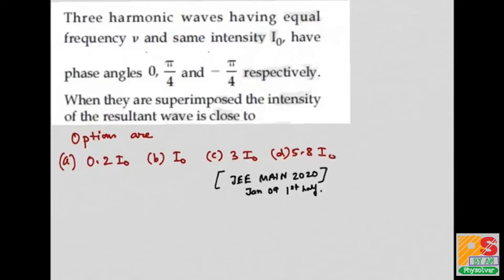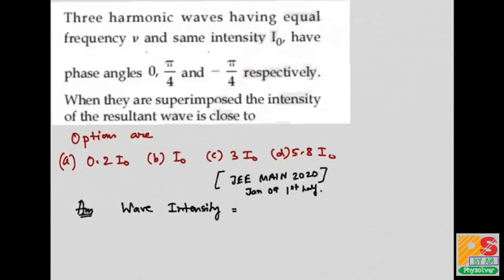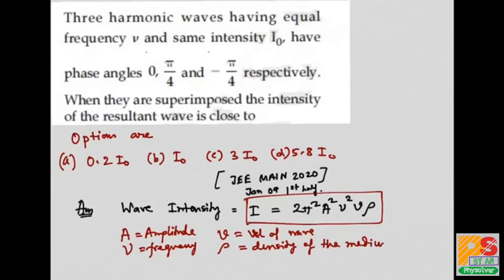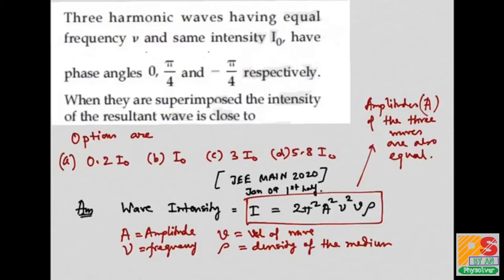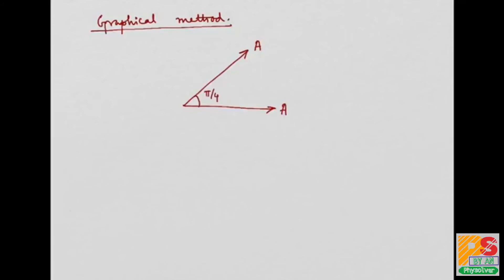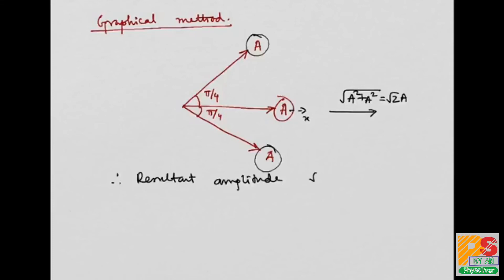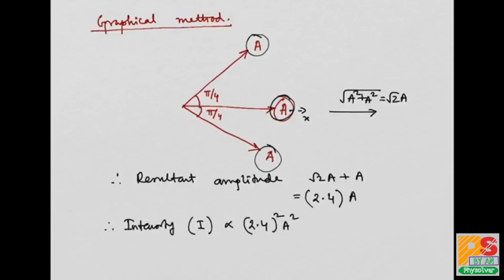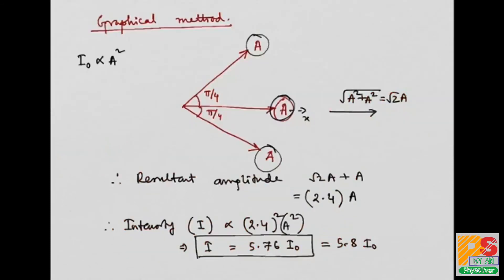Jee main 2020 l Problem 11 l Resultant intensity due to superposition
Jee main 2020 l Problem 11 l Resultant intensity due to superposition of three waves having different phase angles